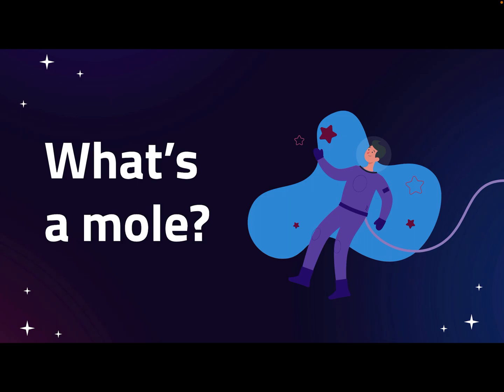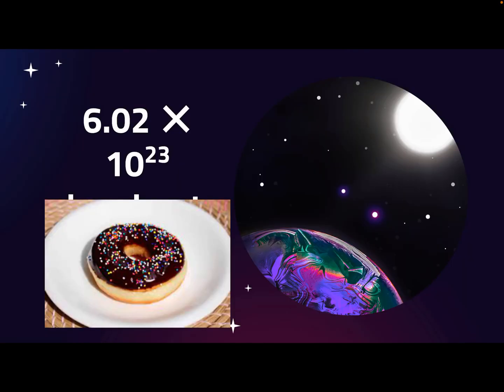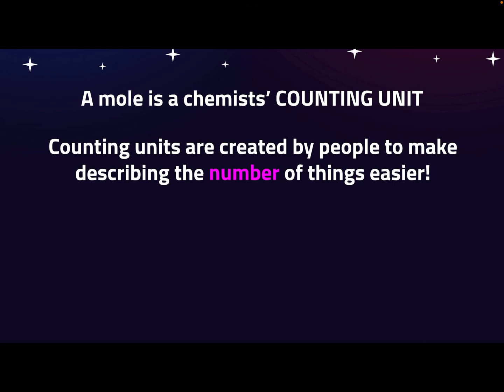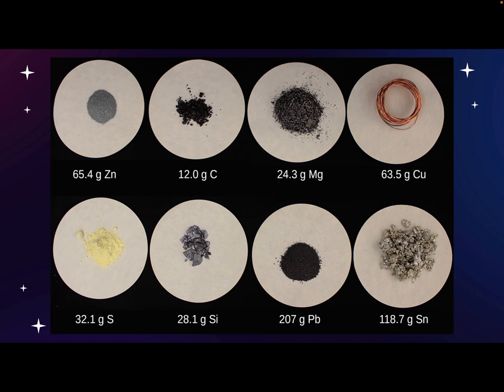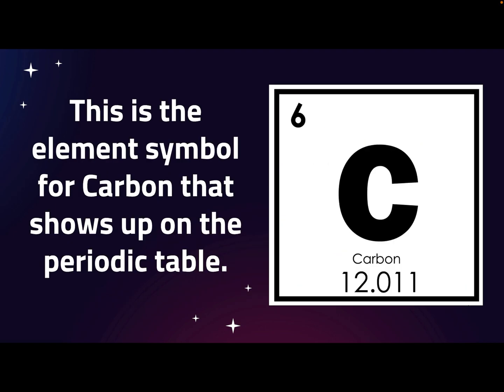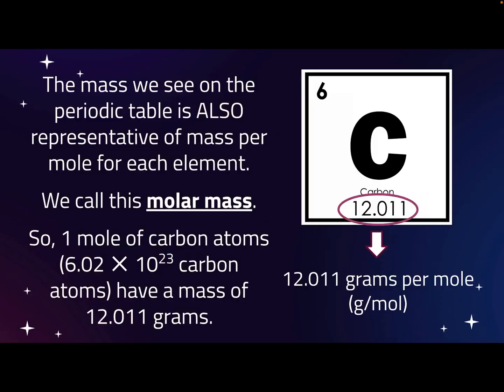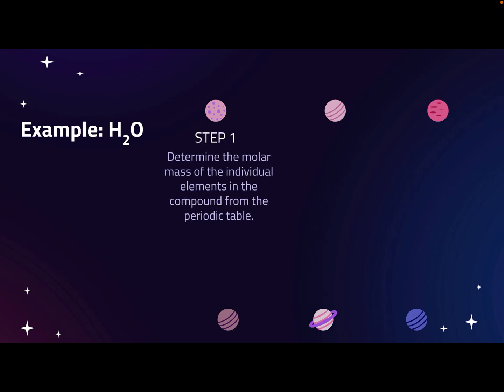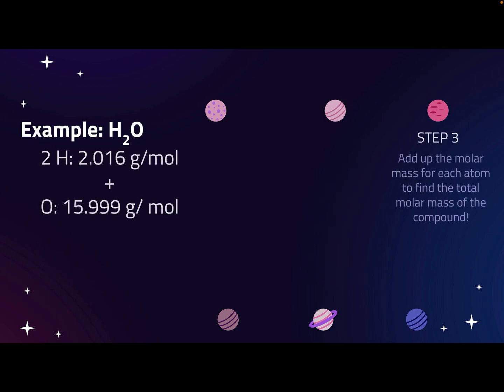Introduction to the Mole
SMHS General Chemistry